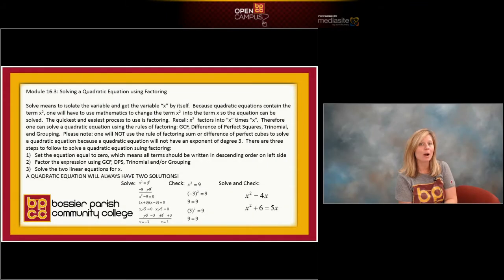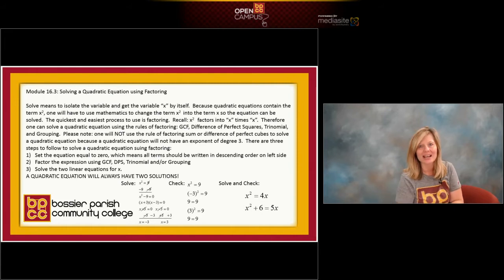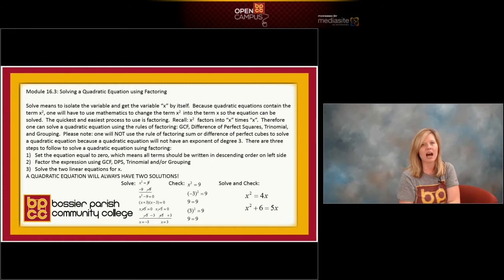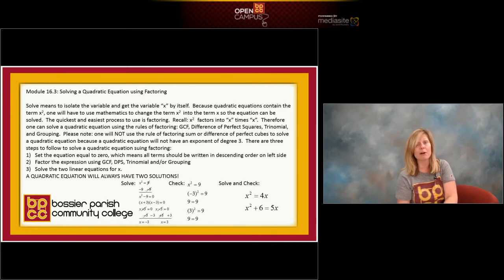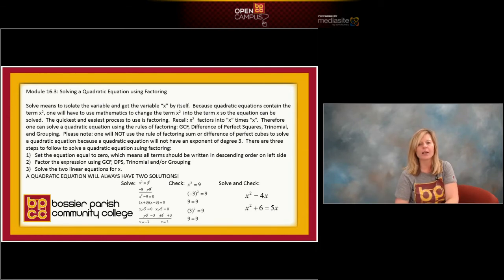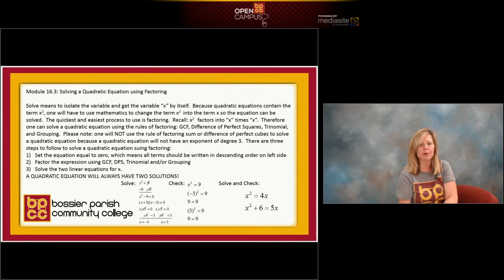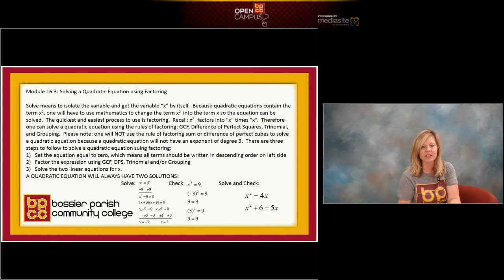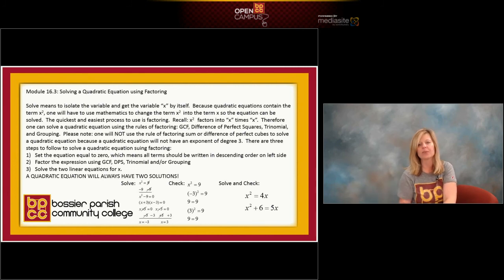16 3A Solve Quadratic Equations by Factoring